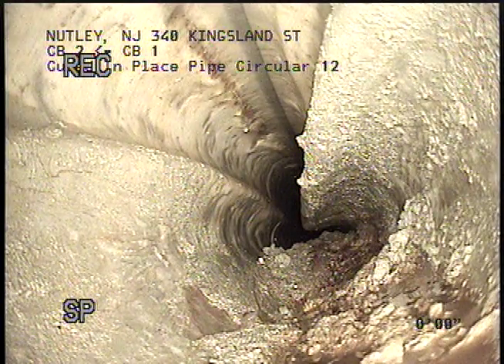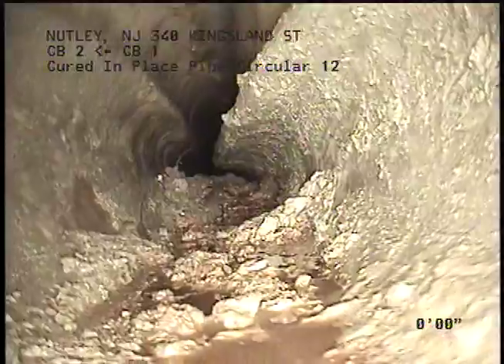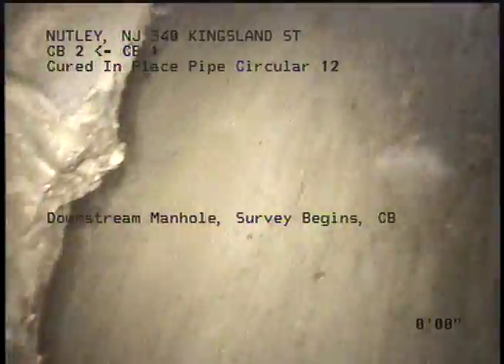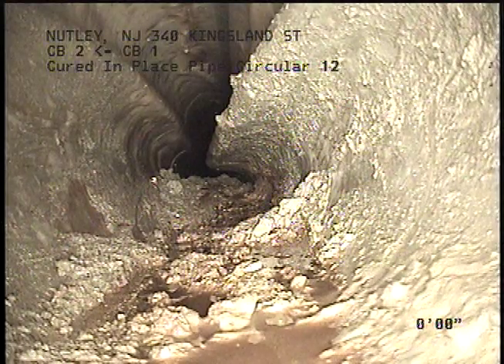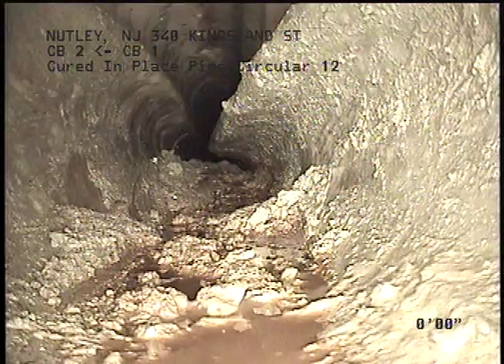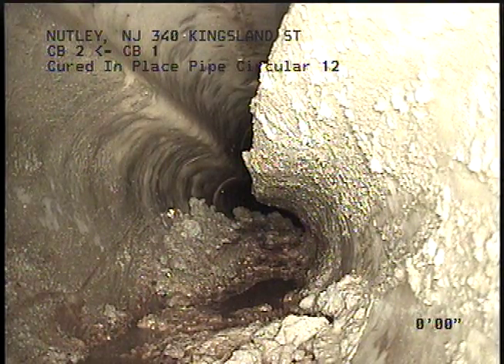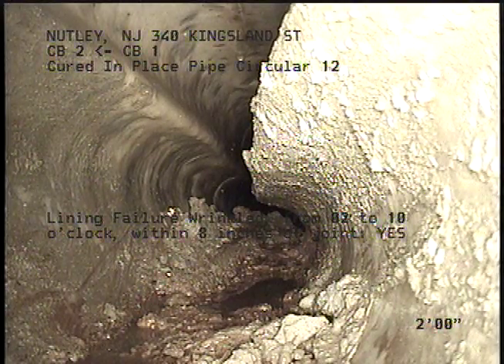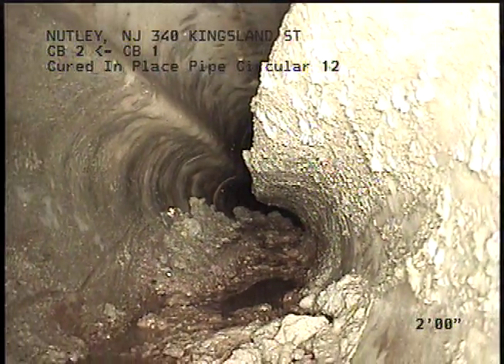TV Inspection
Bad Liner removal